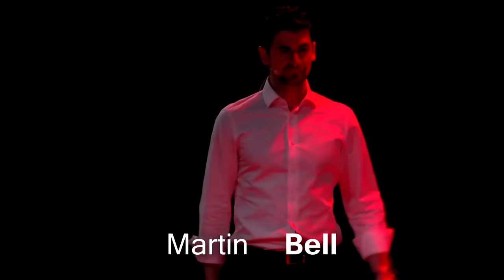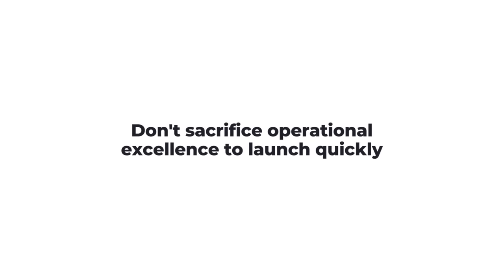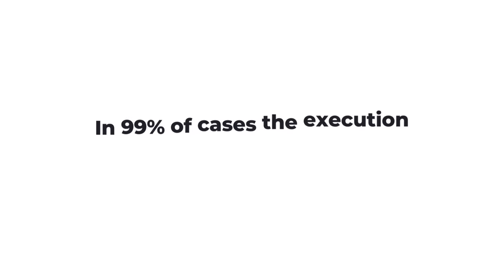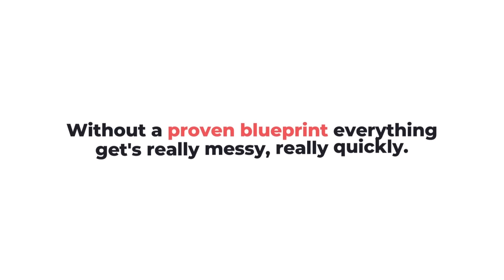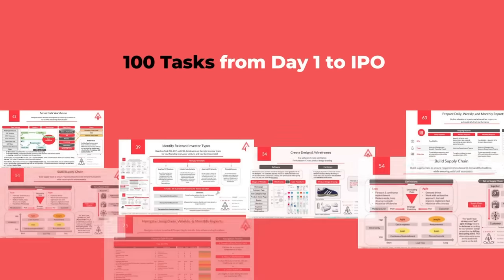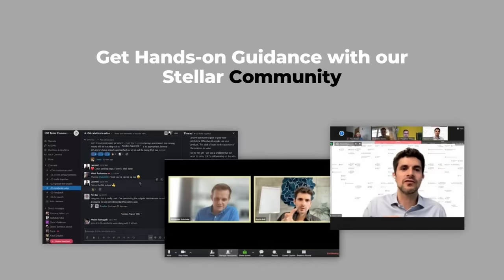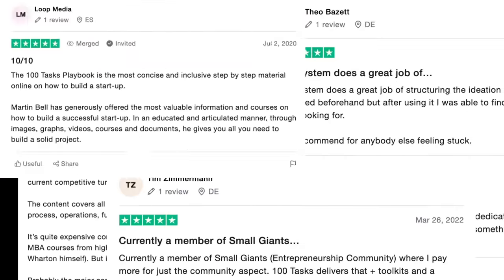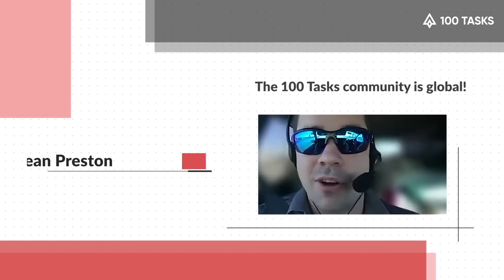Building startups can be boiled down into a 100 Day Launch Process - Allow me to explain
There is a pattern to great ventures. There is such a thing as structured chaos. Let me tell you about the process that is being used by over 3000 founders today to successfully setup, launch, and scale: 100tasks.com